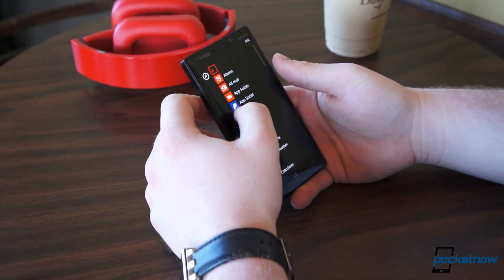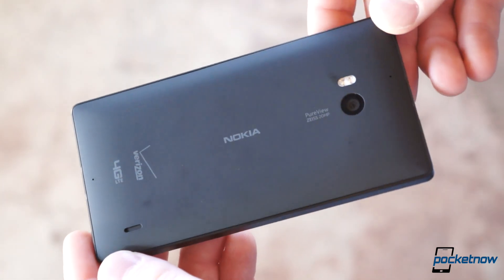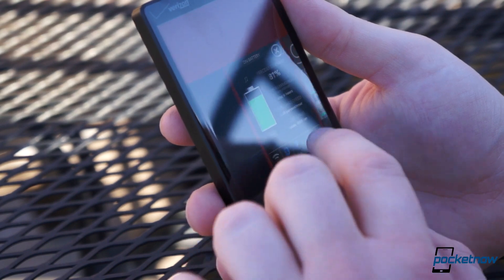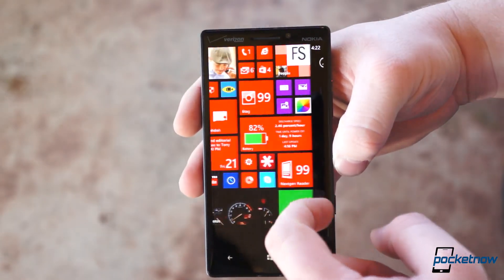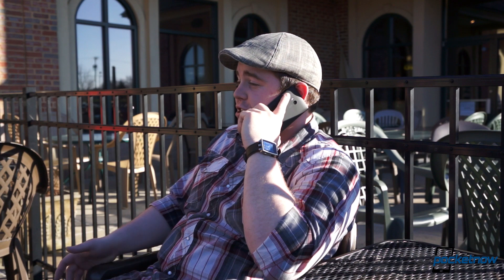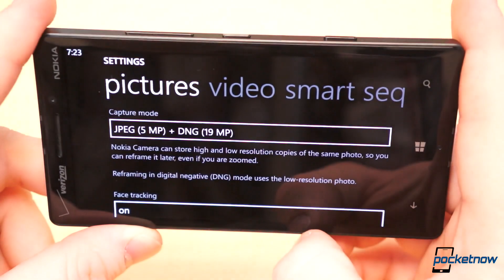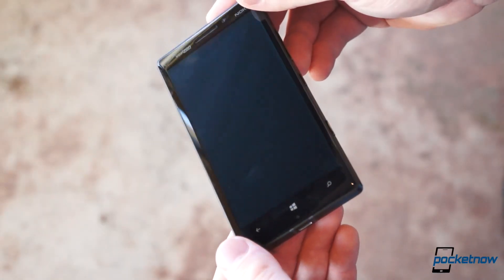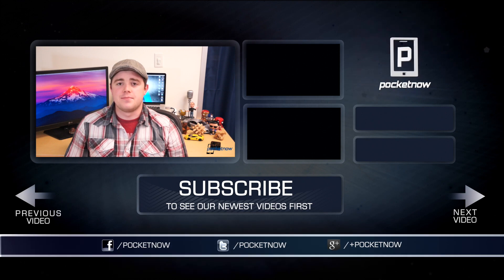Lumia Icon Review | Pocketnow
The Lumia Icon by Nokia is now available on Verizon Wireless. Is this high-end device the Windows Phone CDMA users have been waiting for? Is it the best Windows Phone handset yet? We tell all in our video review of the Nokia Lumia Icon!

Fun fact: 100% of the audio in this video was recorded using the built-in microphones on the Lumia Icon!